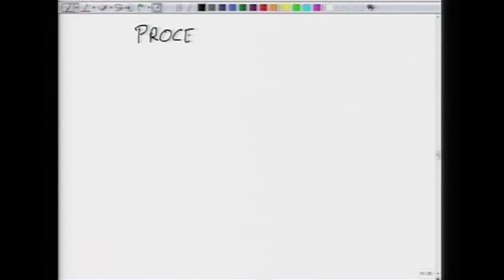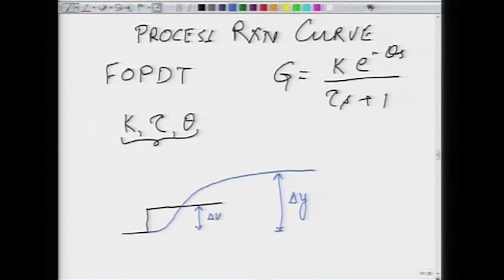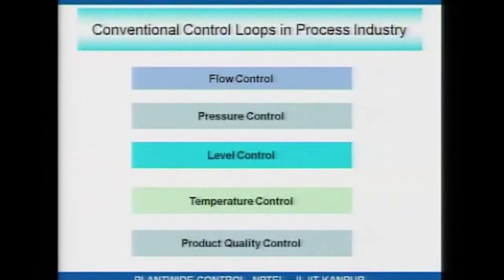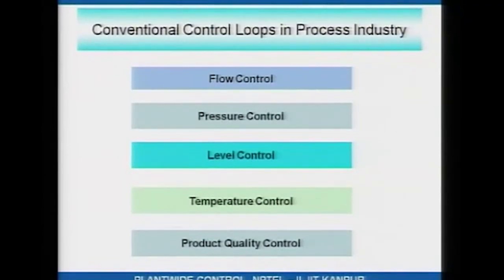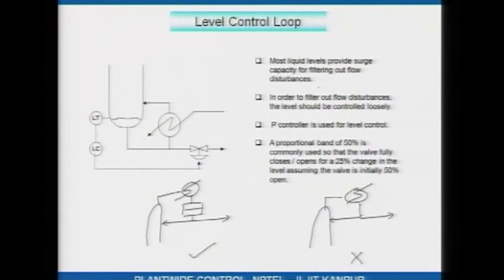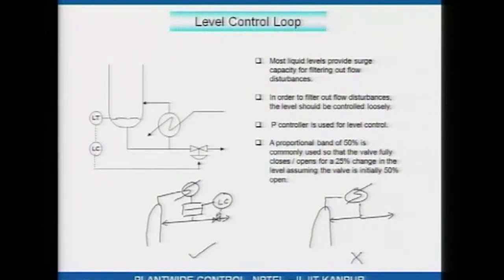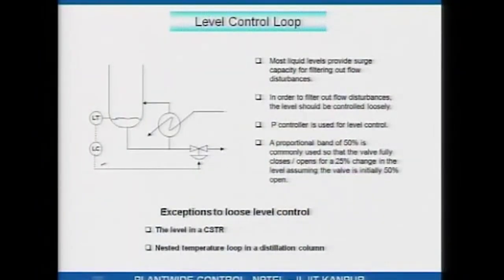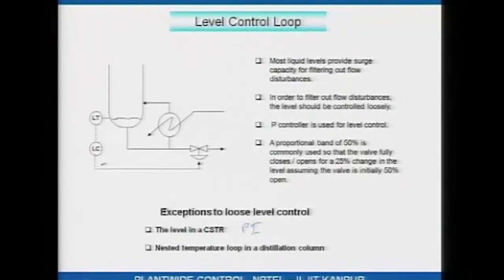Common Industrial Control Loops and advanced loops